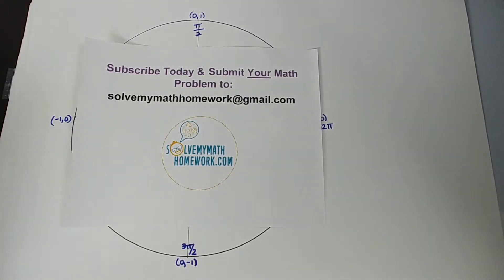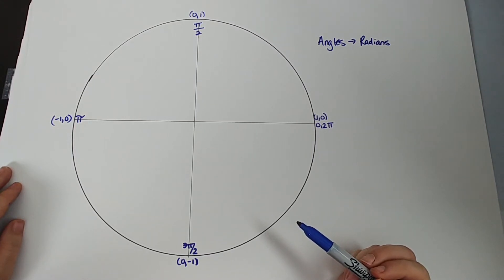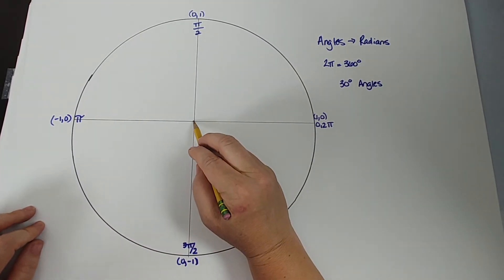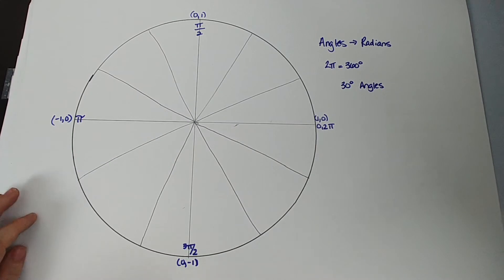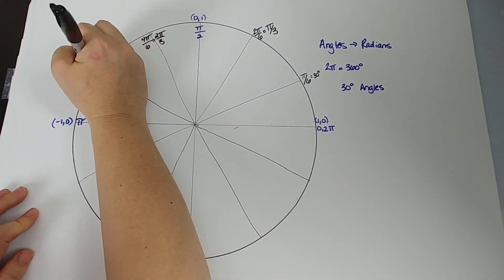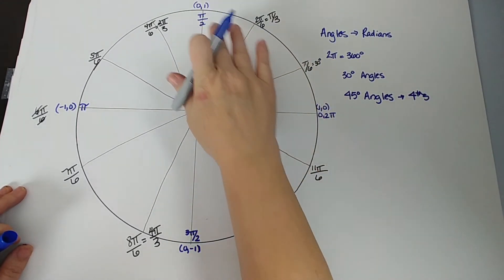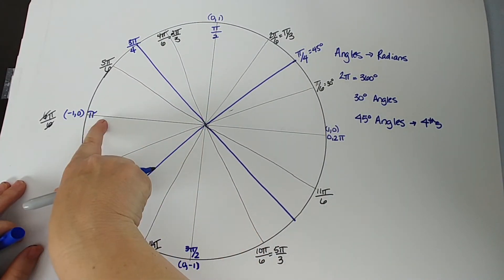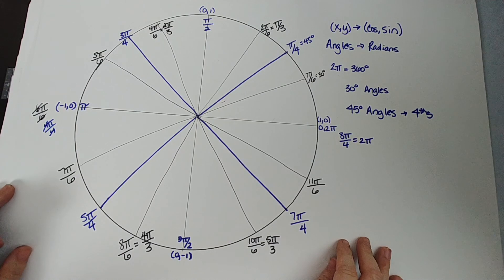How To Memorize Unit Circle Radian Measures in Seconds!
Unit Circle Radian Measures. We are your free online math tutor. Learn how to memorize the radian measures on the unit circle with this trick in seconds. and ACE your Unit Circle Test!